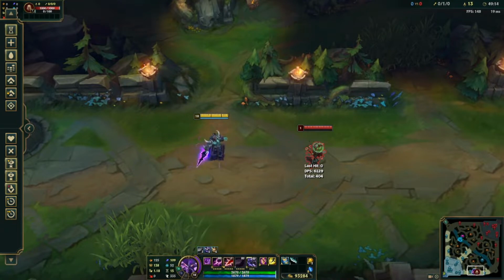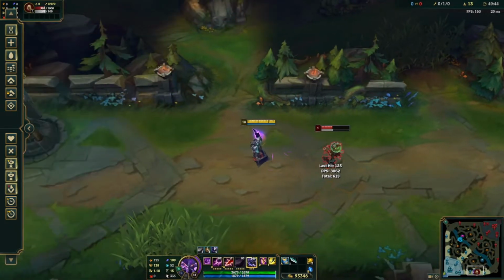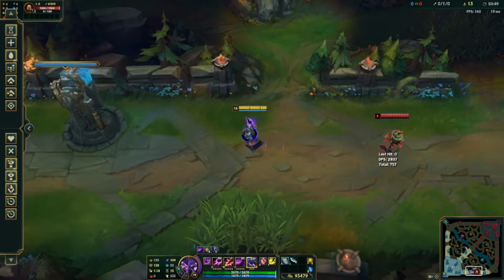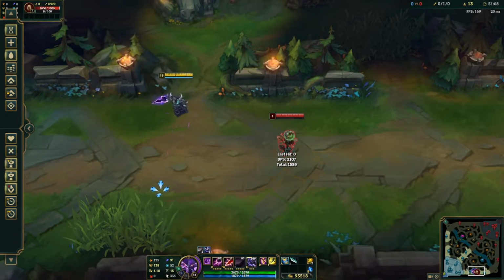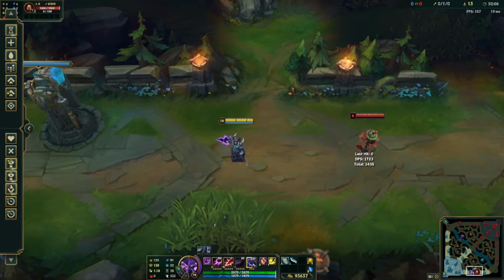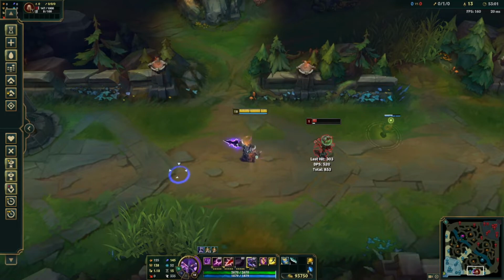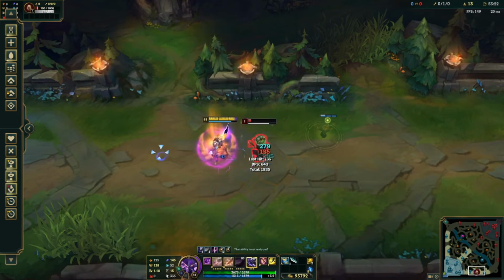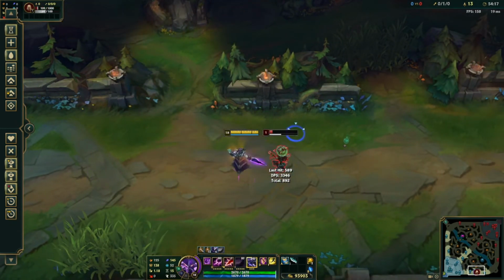High Elo Kassadin Advanced Combo Guide + Tips And Tricks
READ DESCRIPTION PLEASE

TIMESTAMPS & EXPLANATION

00:00 - Intro
00:13 - Autoattacks after abilities are faster when spammed in casting time (best for early game all in if you need dmg) ONLY WORKS IF NO AA RIGHT BEFORE ABILITY
01:20 - Brain Lag
01:27 - Perfect low range short trade vs SOME mages E - R - AA - W - delayed q (depends on matchup)
01:54 - R and W in R animation faster than W R
02:38 - R AA W E Q best for later stages to make sure W E hit (most dmg spells)
03:39 - Q-E-R-AA-W is fastest and best in fog of war.
03:56 - Zhonyas tricks
04:31 - R F and E F important flash tricks
04:54 - ADVANCED COMBOS EXPLANATION
05:30 - R E F advanced combo cancelling 2 abilities with F (better version of R F E)
05:40 - E R F advanced combo cancelling 2 abilities with F (better version of E R F)
06:05 - Famex Combo

OTHER OBVIOUS TRICKS I DIDN'T MENTION

AA-W - normal autoattack cancel

Cast W even without hitting anything if on 5 stacks, q and r on cooldown and enemy in E range

Q gives magic shield so for example if Karthus uses ult you can R over wall and Q jungle monster to negative some R damage obviously

You will know enemy is nearby if you get E stacks but ur lane opponent isn't casting and no ally is nearby

Q - W and E - W is really fast aswell if you dont plan on AA-W cancel you might wanna do this

U can AA for plate in safety and just R over fat wall

Big wall hops with R (might make another video on this separately)